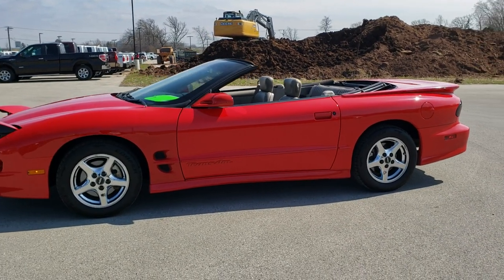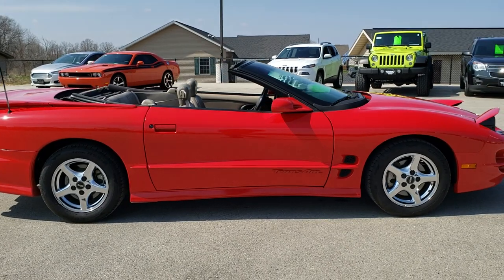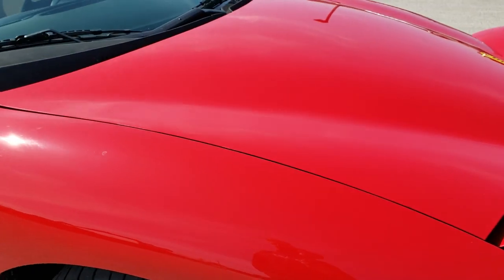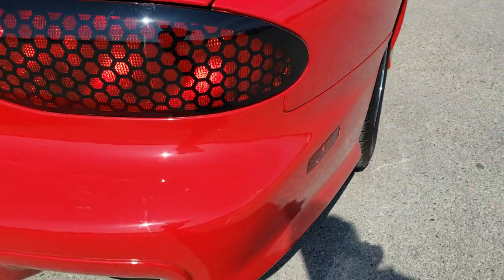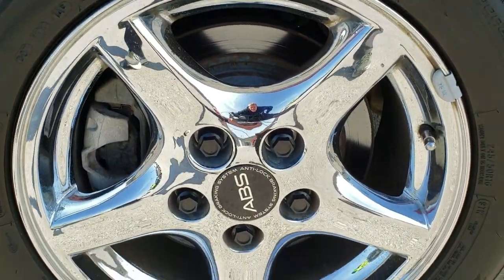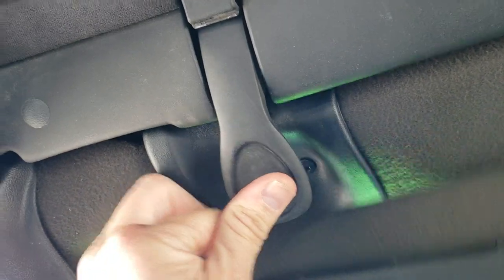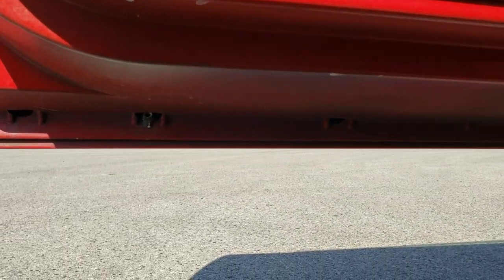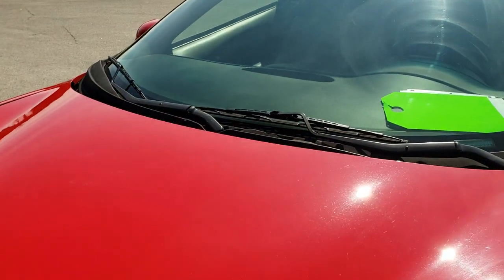2002 PONTIAC FIREBIRD TRANS AM CONVERTIBLE BRIGHT RED WALK AROUND REVIEW 10623A SOLD! SUMMITAUTO.com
This 2002 PONTIAC FIREBIRD TRANS AM CONVERTIBLE IN BRIGHT RED is the vehicle we did walk around review of today.

Thank you for checking out this video of this 2002 PONTIAC FIREBIRD TRANS AM CONVERTIBLE IN BRIGHT RED

STOCK: 10623A
PRICE: $13,999
MILES: 55,053
MAKE: PONTIAC
MODEL: FIREBIRD TRANS AM
VIN: 2G2FV32GX22166183
LOCATION: FOND DU LAC OSHKOSH WISCONSIN, 54937 TRUCKS ON 41

CLEAN TITLE HISTORY! SOUTHERN CAR! 5.7 Liter V8 Engine, 310 Horsepower, Two Door Convertible, Automatic Transmission Center Console Shifter, Rear Wheel Drive RWD 4x2 Two Wheel Drive, Power Driver's Seat, Non Smoker, Tan Leather Seats, Bucket Seats, Power Mirrors, Cooper Zeon 245/50 R16 Tires, Chromed Alloy Rims Premium Wheels, Four Wheel Disc Brakes, Traction Control System TCS, Decklid Spoiler, Fog Lights, AM / FM Radio Tuner, CD Player, Premium Audio Sound System, Keyless Entry System, Rear Window Defroster, Driver and Passenger Front Air Bags, Factory Floormats, Air Conditioning AC, Cruise Control, Power Locks, Power Windows, Tilt Steering Wheel, Bright Red, CLEAN AUTOCHECK! Very very clean inside and out! This is one of the sharpest 2002 Pontiac Firebird Trans Am Cars we have ever had on our lot! Make your move before this super clean ride is gone!

STOCK: 10623A
PRICE: $13,999
MILES: 55,053
MAKE: PONTIAC